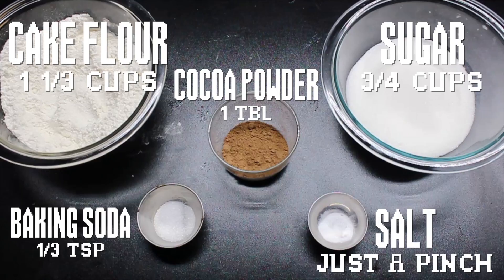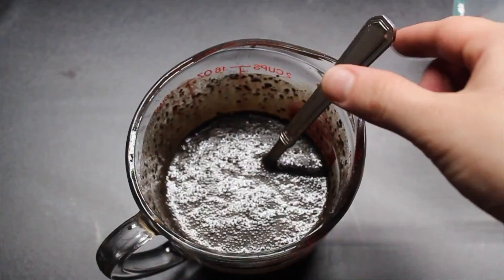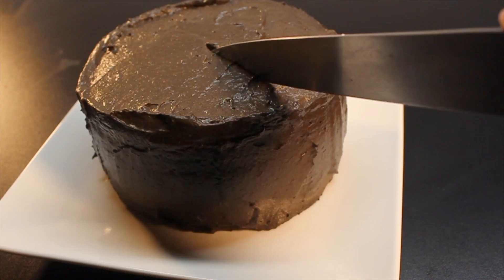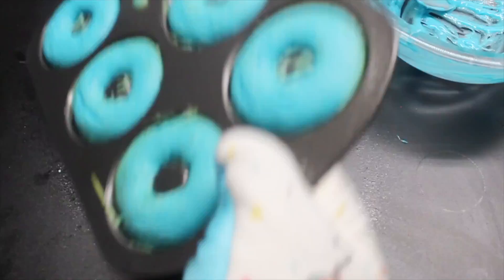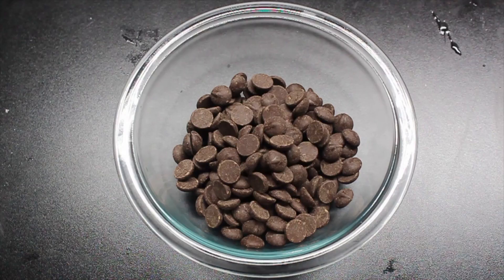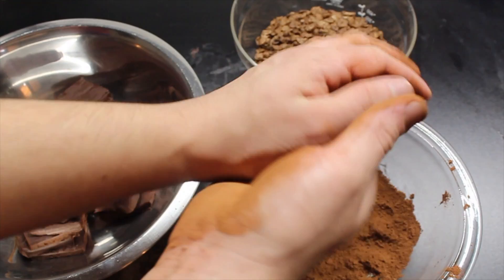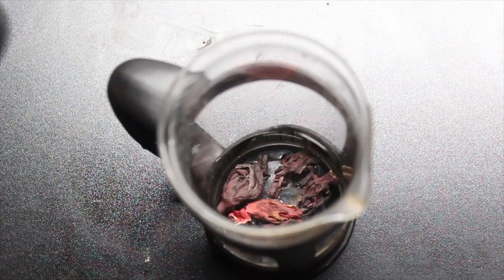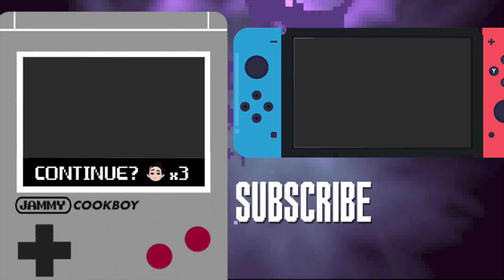MiiTopia - Jammy makes Halloween Grub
Spooky Halloween recipes featuring ghoulish grub from MiiTopia. The recipes are listed below.

I need to think up a better name for these. Suggestions are welcome! I hope you guys enjoy it! The Recipes are below!

Choc Rock

 1 1/3 cups bittersweet chocolate
 1/3 cup heavy cream
 1 TBL orange blossom honey
 1/4 tsp vanilla
 Pinch of salt
 1/2 TBL butter, softened
 1 cup chocolate crisp cereal
 Dutch process cocoa powder, for dusting hands
Wrap a brownie pan in foil. In a medium bowl, place chocolate, cream, salt and honey. Microwave for 45 seconds. Stir until combined. Add vanilla and butter. Stir until combined. Pour into prepared pan.

Allow to set at room temp for 4 hours.De-pan the set chocolate. Slice into 20-30 pieces. Place in a bowl. Lightly dust your hands with cocoa powder before grabbing a small piece of chocolate and rolling it into a ball.

Coat it in the chocolate crisp cereal. If chocolate gets too soft, place in the freezer for 10 or so minutes to firm up. Place finished truffles on a small baking sheet and freeze for at least two hours.

To serve, place in pretty purple candy liners. Serve ice cold or room temp. Store in the freezer.

Devil’s Food Cake

Dry stuff:

 1 1/3 cups cake flour
 1 TBL natural cocoa powder
 3/4 cup sugar
 1/3 tsp baking soda
 Pinch of salt
Wet stuff:

 3/4 cup buttermilk
 2/3 cups melted butter
 1 egg
 1/2 tsp vanilla ext
 2-4 drops neon pink gel color
Frosting:

 2 TBL dutch process cocoa
 2 tsp instant espresso
 3/4 cup heavy cream
 1/2 cup sugar
 8 oz. whipped cream cheese
For cake: In a medium bowl, sift together all your dry stuff. In a separate bowl, combine your wet stuff. Pour wet into the dry and mix until just combined. Place into two parchment lined 6 inch springform pans. Lift and drop to even it out the batter.

Bake for 350 degrees for 25-30 minutes or until a knife inserted in the center comes out clean. Allow to cool for fifteen minutes then remove from pan. Place on a cooling rack. Allow to cool completely.

For frosting: in a small bowl, combine cocoa, instant espresso and sugar. Pour scalded heavy cream over the mixture and mix with a spatula until combined. Refrigerate until cold, at least two hours.

Mix cold cream mixture and cream cheese until combined. Whip until stiff peaks form. Don’t overmix, it can curdle on you.

To assemble cake: top cake with whipped frosting. Top with another slice of cake flat side up. Cover the cake with a thin layer of icing. Refrigerate for 1 hour or until frosting hardens. Top with remaining icing. Slice and serve. Refrigerate leftovers.

Hobgob Doughnuts

For doughnuts:

 1/2 box vanilla cake mix
 1/2 can clear soda, I use Fresca
 A few drops gel food color
 For frosting:
 1 cup powdered sugar
 2 TBL milk
 Sprinkles, to decorate
Combine cake mix and soda. Add gel color until desired color is achieved. Spray a doughnut pan with no-stick spray. Fill each cavity halfway. Pick up and drop to even out the batter.

Bake for 8-10 minutes or until cooked. De-pan and allow to cool. For frosting, add ingredients to a small pan. Cook on low heat until a thick glaze forms.

Carefully dip doughnuts into glaze and allow to drain on a cooling rack. Sprinkle with sprinkles while the glaze is still warm.

Fragrant Tea

1 TBL dried hibiscus
2 tsp favorite Earl Grey blend, I use Lady Grey
Honey, to sweeten
Combine leaves in a small french press.

Pour on 1 cup of boiling water. Allow to steep for 4-6 minutes.

Press and strain. Pour into desired cup. Sweeten with honey if desired.